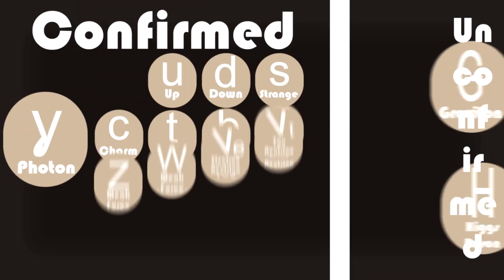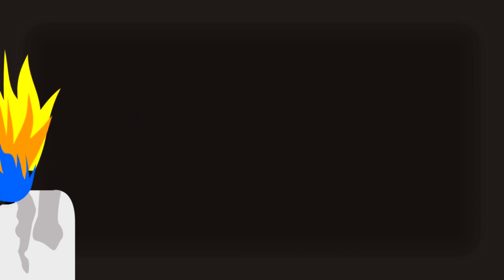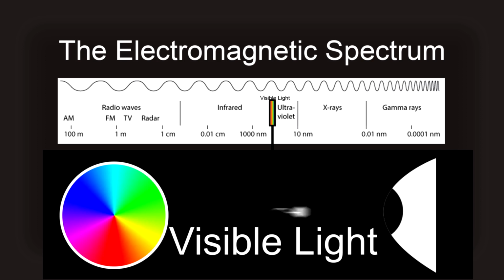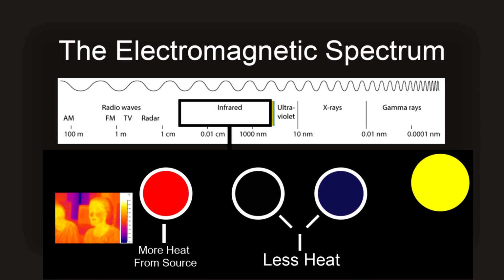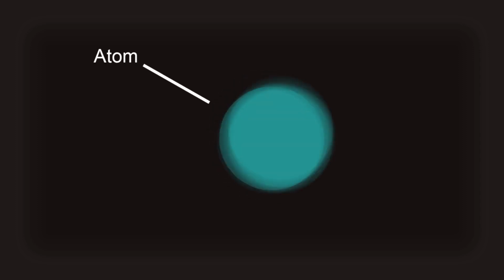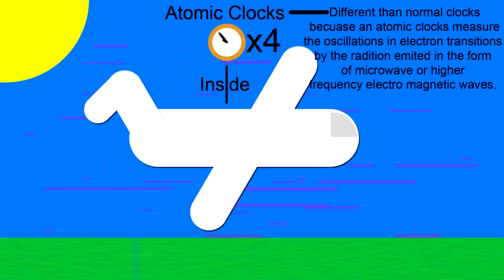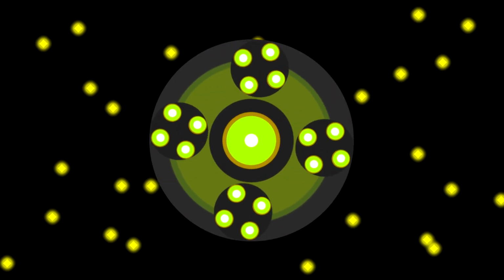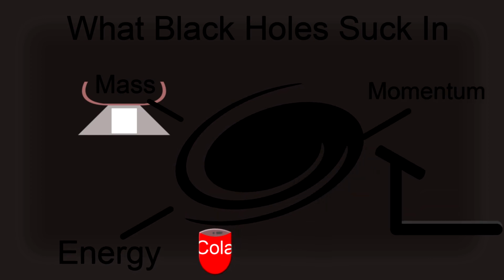What is a Photon?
[Info]
In this video, I will be discussing about the (in)famous particle that lets us able to see! It has more properties than vision.

[Music]
"late" by a l e x

"Sundance Festival Passed Me By Faster Than You Ever Did" by a l e x

[Bibliography]
“Albert Einstein - His theory on Photons.” Wikipedia, Wikimedia Foundation,

“18 Different Particles that make up the universe.” Staticflickr.com,

“If Photons Have No Mass, Why Does a Black Hole Trap Them? • r/Askscience.” Reddit,

“Electromagnetic Spectrum.” Wikipedia, Wikimedia Foundation,

“Electromagnetic Spectrum - Introduction.” NASA, NASA,

“Hafele–Keating Experiment.” Wikipedia, Wikimedia Foundation,

“Can somebody clarify on the results of the Hafele-Keating experiment?” ResearchGate,

{Note:
All the visuals are created and have been done by me. I hold responsible for making the images and editing the video. The voice in the video is also preformed by me. However, the songs are not owned by me but by the people in the [Music] category.}